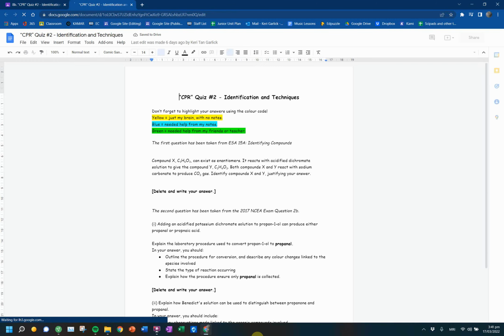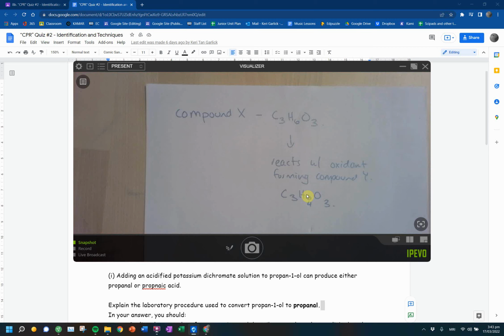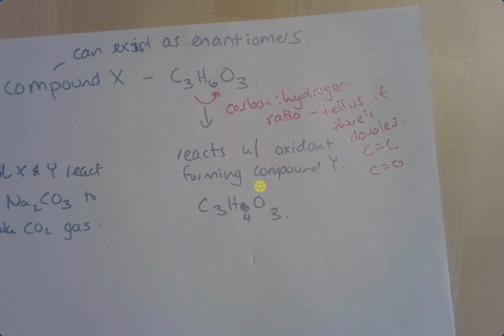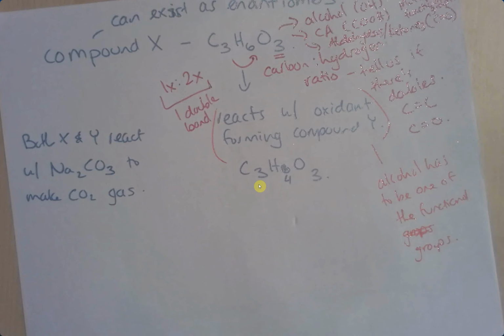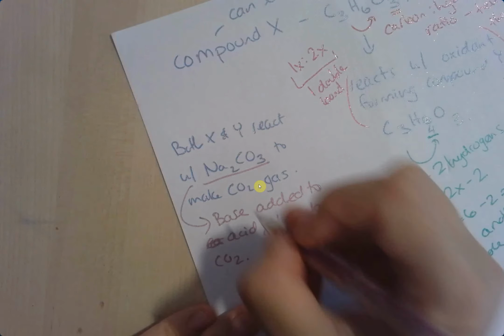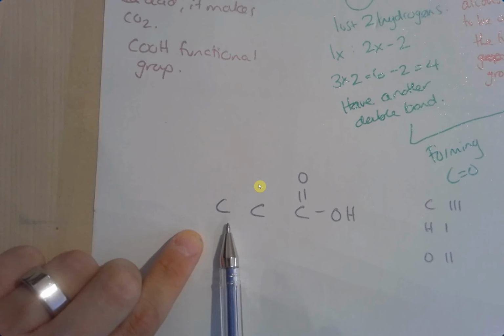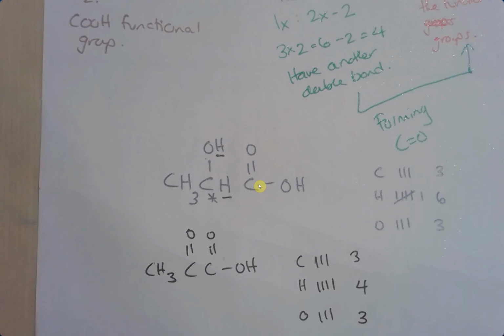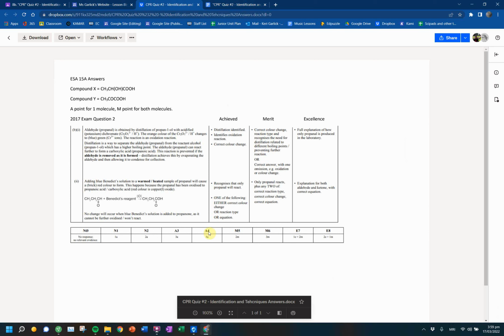CPR Quiz #2 - Identification and Techniques